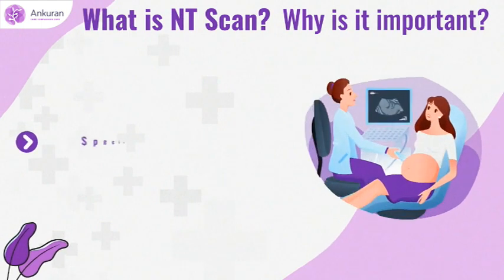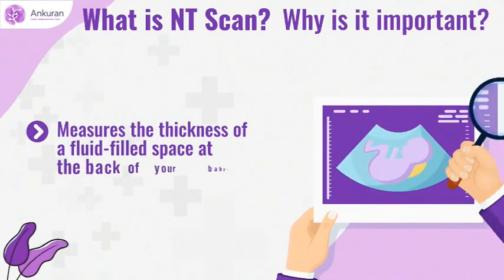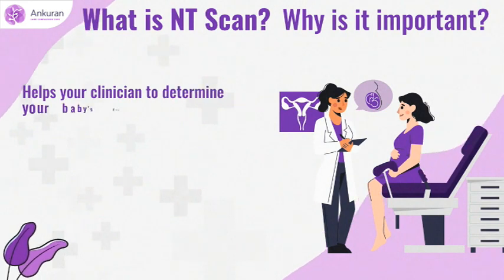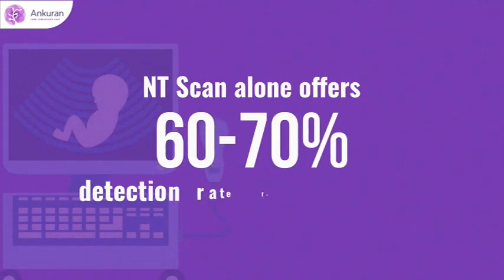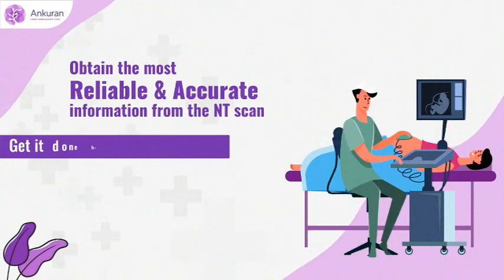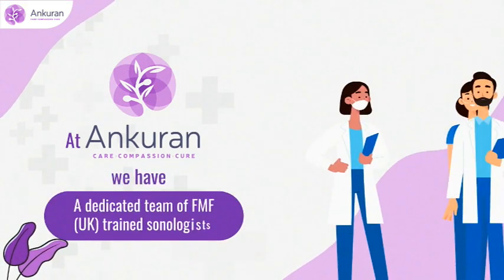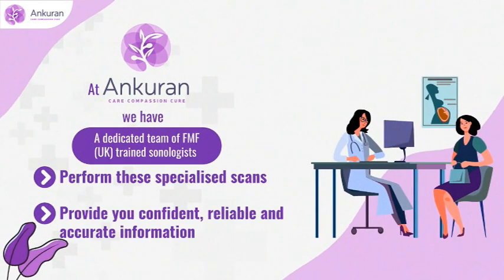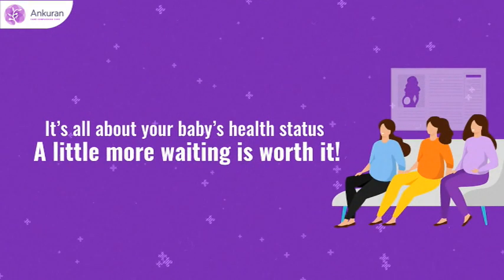What is NT scan? Why is it important? | Ankuran | Dr Indranil Saha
Nuchal translucency test (NT scan)
The NT scan is an ultrasound done in the first trimester to determine your baby's risk of having Down syndrome and some other chromosomal abnormalities. It's usually done along with a blood test.